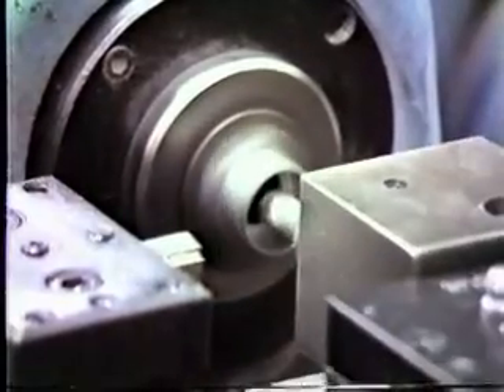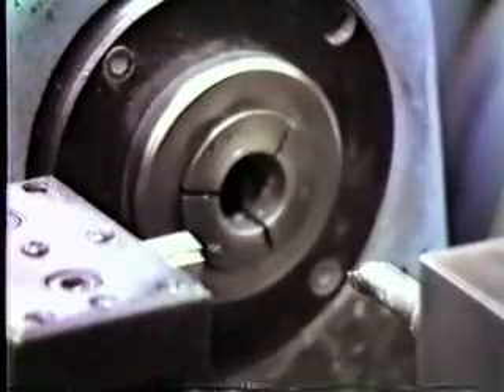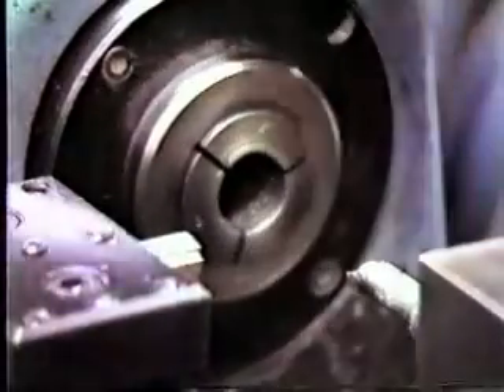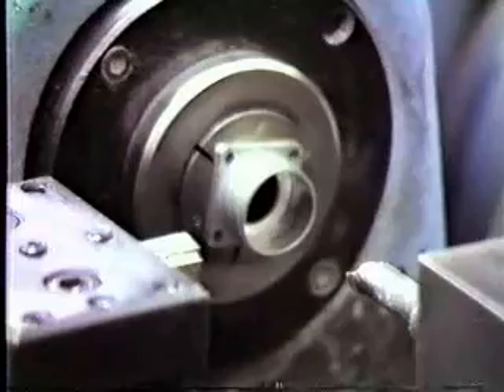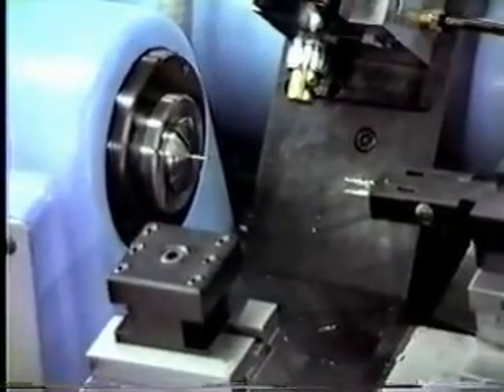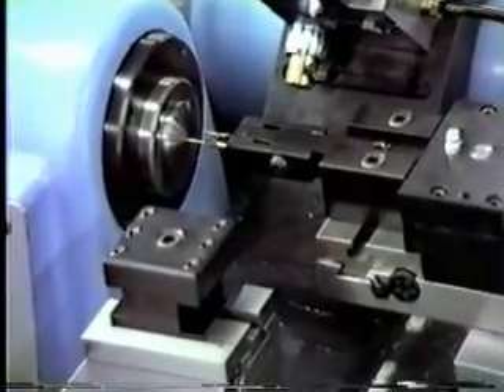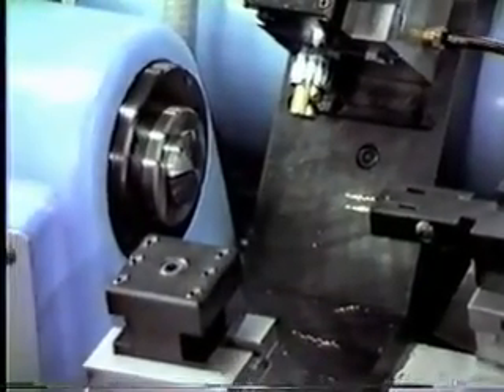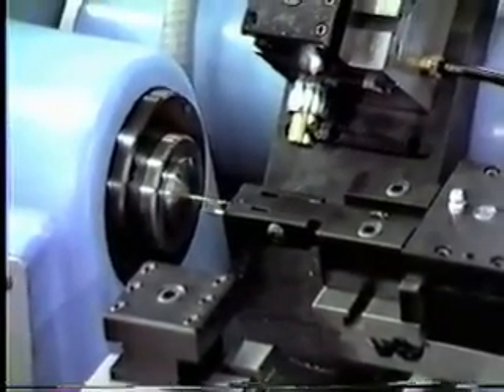Pin Peck Drilling and Counter Bore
These videos show an eletrical connector being faced to length and grooved internally.